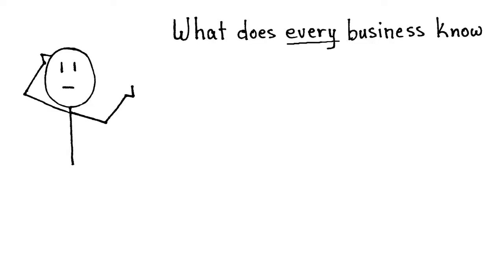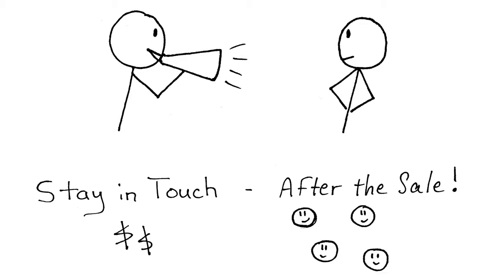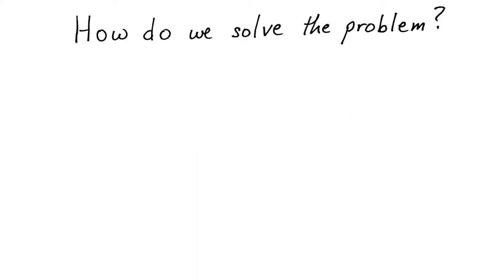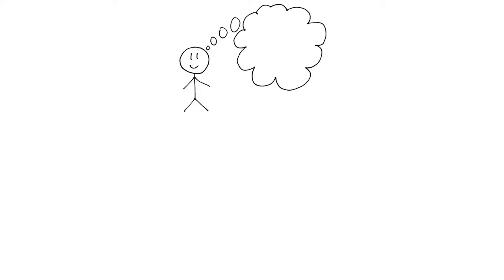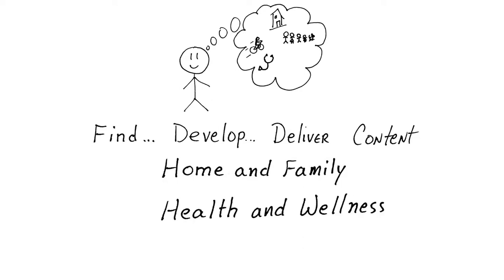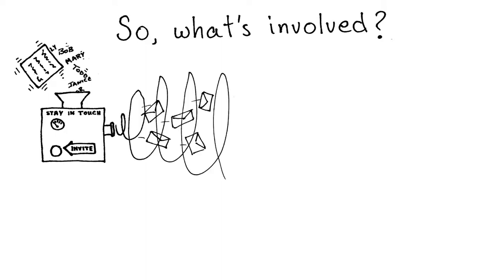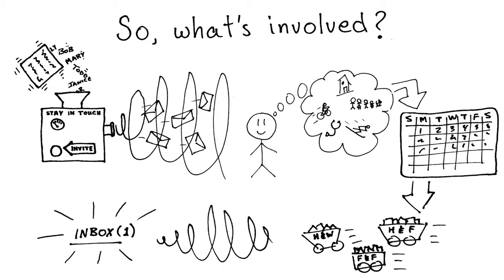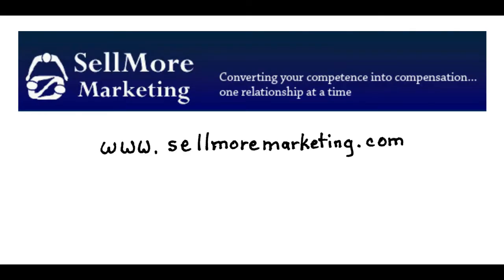SELLMORE MARKETING GIST VIDEO - 1